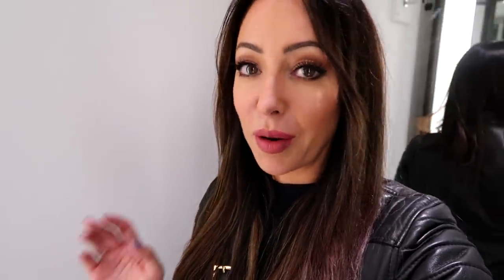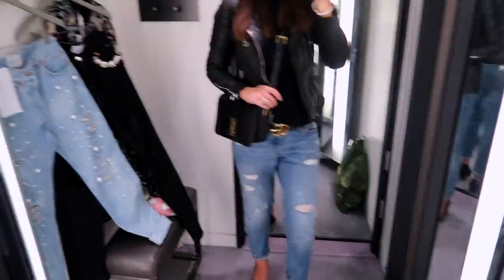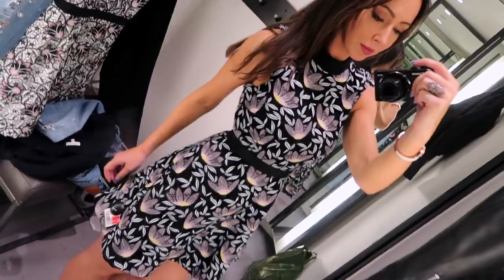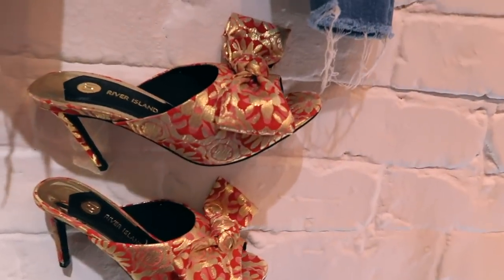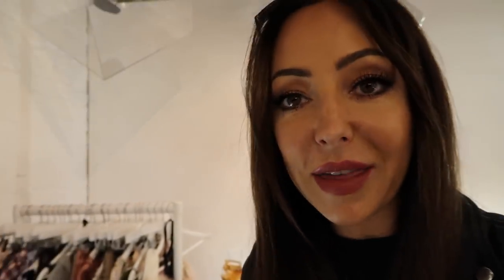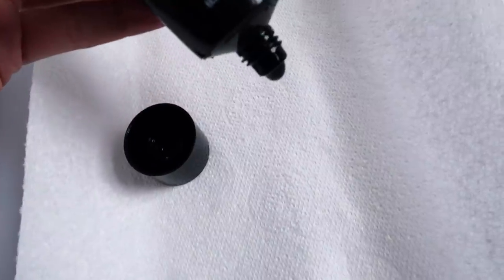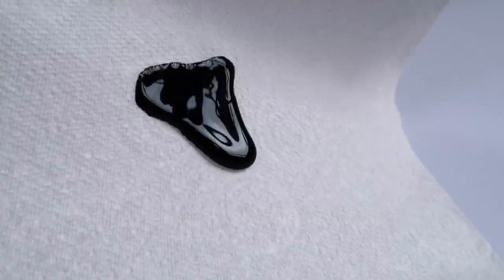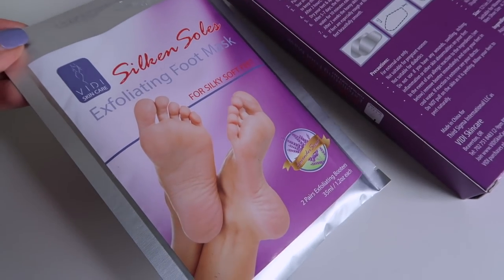BUYING DESIGNER CLOTHES IN THE HARRODS SALE! | VLOG | Sophie Shohet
Come and join me in this luxury lifestyle vlog where I try-on and haul designer clothes from the famous Harrods sale (includes sharing details on the huge discounts on the likes of Self Portrait Dresses and Needle & Thread). I then take you with me to an exclusive press-preview of River Island’s AW17/Christmas line. Includes fashion trends for both men and women, with some serious Gucci inspired styling going on!

Shop my Depop:
Download the Depop App and find me by my username: SophieShohet
*More items being added over the next few days!